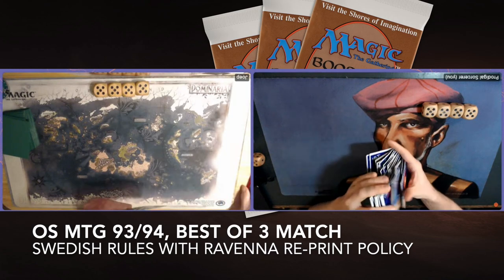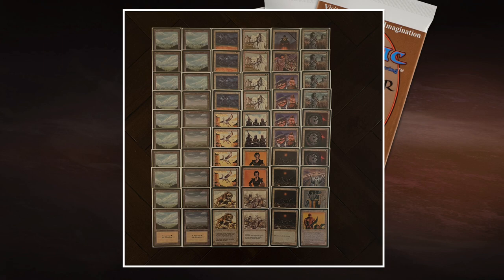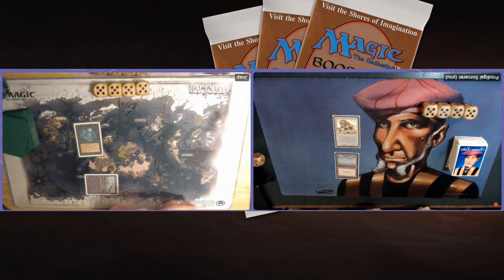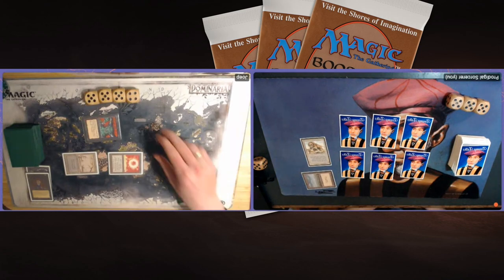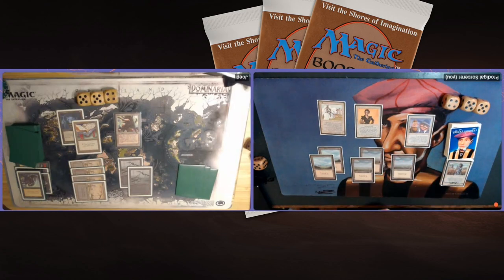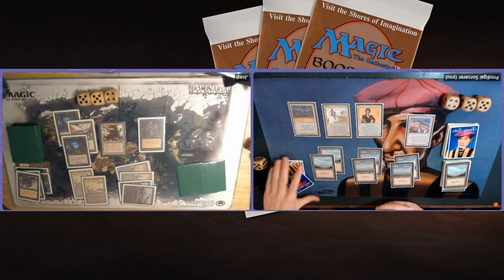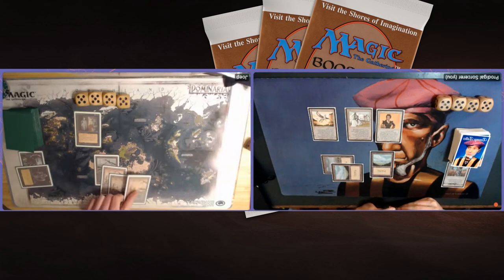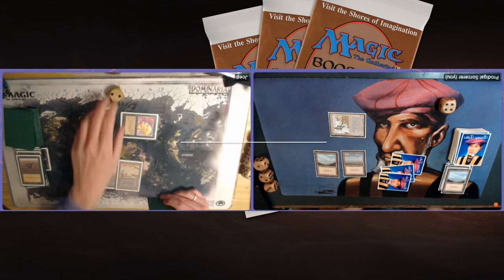Mono White vs Mono Black, MTG 93/94 | Old School Magic the Gathering | 620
Get ready for a classic Old School MTG match battle; mono Black vs mono White. My opponent has built a beautiful black deck around the card Nettling Imp. He wants to take full advantage of the Imp's ability by playing with Royal Assassin, Sengir Vampire, Sorceress Queen and Icy Manipulator. I am playing with a classic white weenie deck. I play a lot of cheap creatures, a full playset of armageddons and a full playset of Land Tax.

Can I destroy my opponent's mana base, before he destroys my creatures?

Decks: I'm Perfect (Black) vs Magia Bianca (White)
Players: Joep vs Timmy

00:00 MTG 93/94
01:02 Mono Black
04:58 Mono White

08:19 MTG Games